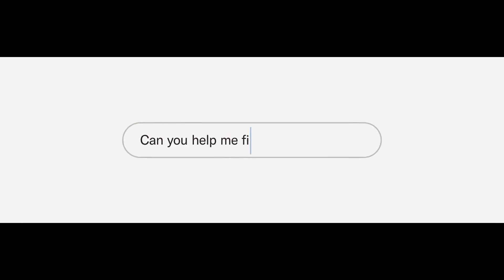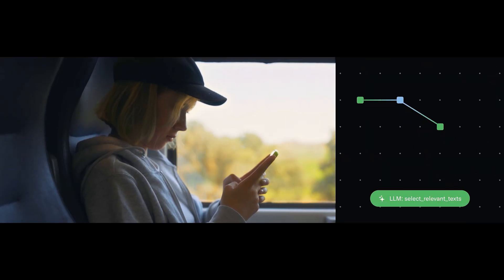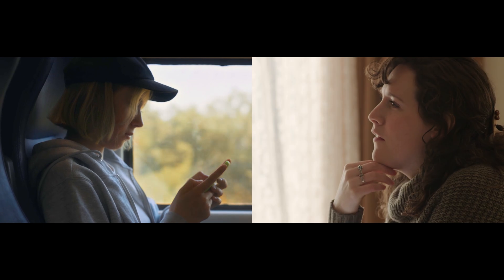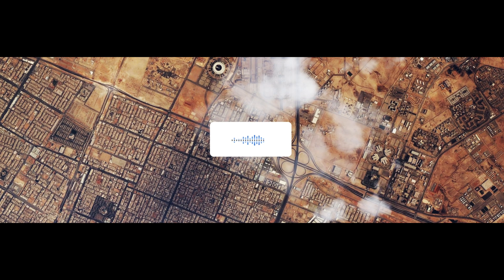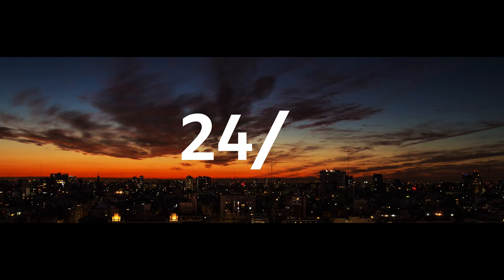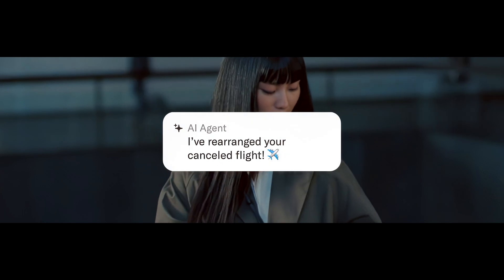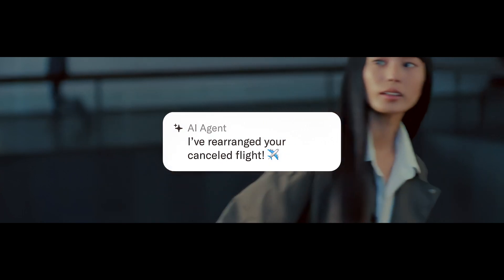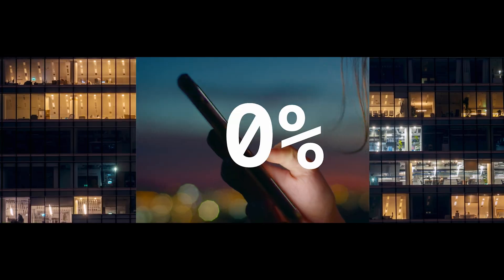AWS Startup Stories: Sierra | Amazon Web Services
Software startup Sierra is using AWS infrastructure and the cloud to revolutionize digital customer experiences with AI-powered conversational agents.

Co-founder and CEO Bret Taylor introduces us to Agent OS, a cutting-edge platform that utilizes goal-oriented AI systems to transform the way customers interact with brands on a global scale. Sierra’s story underscores the importance of embracing AI technologies early, and how aggressive experimentation today can lead to business transformation in the future.

Why AWS?